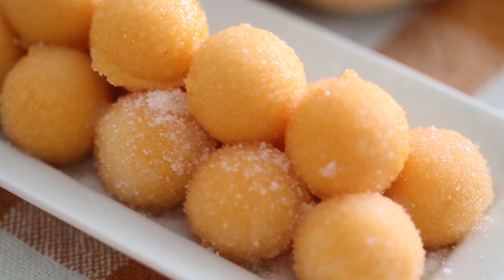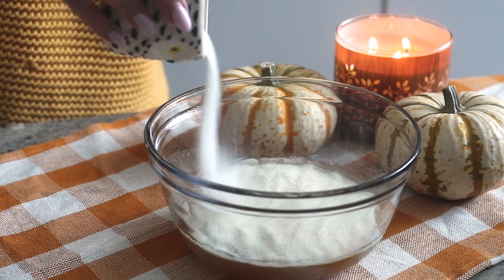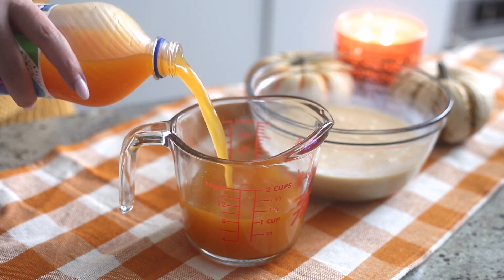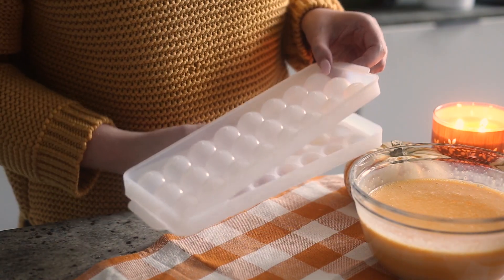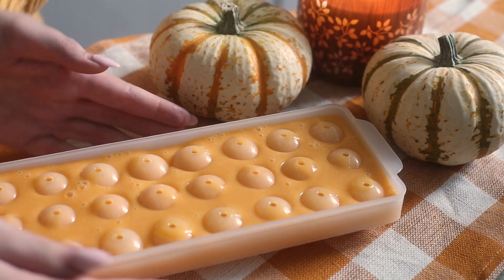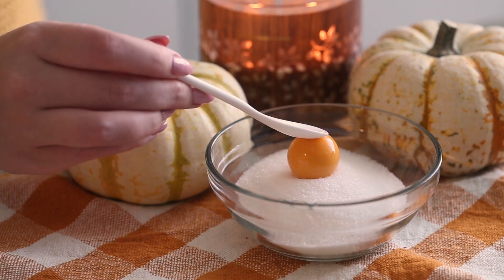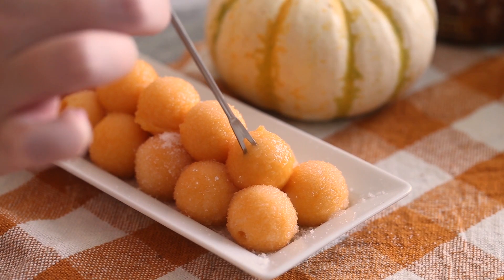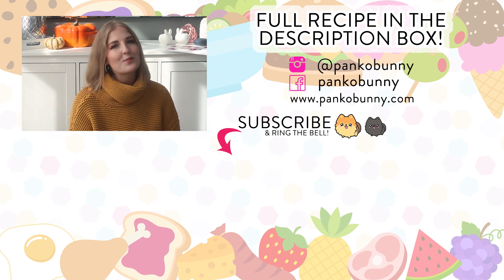(EASY!) How to Make Pumpkin Gummies | Homemade Pumpkin Candy | RECIPE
These round, bouncy pumpkin gummies are so delicious and perfect for the cold weather! Pack these into your lunches or serve them at Halloween or Thanksgiving! RECIPE & PRODUCTS USED LINKED BELOW!

Pumpkin Gummy Candy Recipe

INGREDIENTS

1 cup apple cider (non-alcoholic)
8 envelopes (8 tbsp) unflavored powdered gelatin
½ can (roughly 1/3 cup) condensed milk
½ tsp vanilla extract
orange food coloring
Superfine sugar (optional – I prefer without)

DIRECTIONS

1. Pour the apple cider into a microwave-safe bowl. Sprinkle the gelatin on top and whisk to combine. Microwave the mixture for 30 second intervals, until the gelatin has fully melted. Stir between each interval.
2. Add the condensed milk and mix well. Then add the pumpkin fizz and vanilla extract and mix until fully combined. Add some orange food coloring to create a vibrant orange color.
3. Pour the gummies into a sphere mold. Refrigerate for 1 hour, until fully set.
4. Gently unmold the gummies. If using superfine sugar, I recommend offering a bowl of sugar next to the gummies, so that people can dip them into the sugar right before eating. This is because the moisture from the gummies can dissolve the sugar quite quickly.

PRODUCTS MENTIONED:
Sphere mold

xx
Cayla

For all of you who are amazing and have read this far, here is a clue for tomorrow’s video: cat!